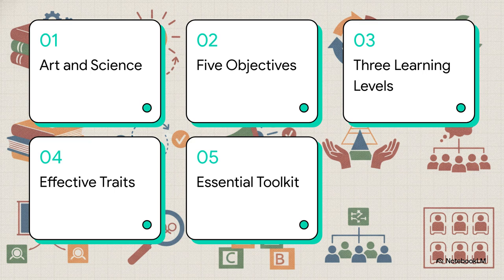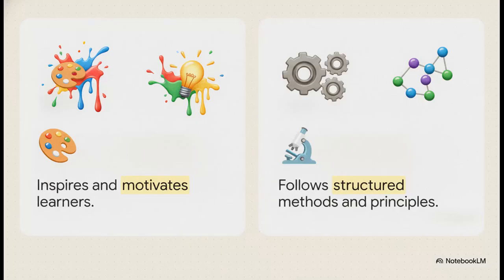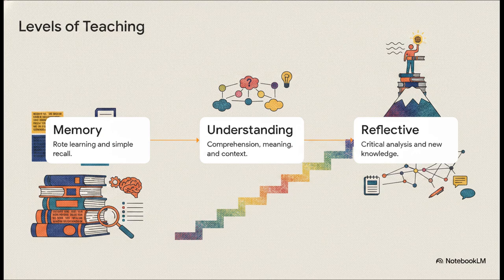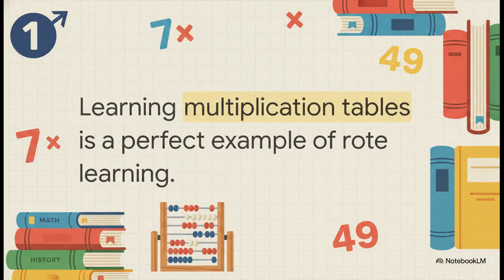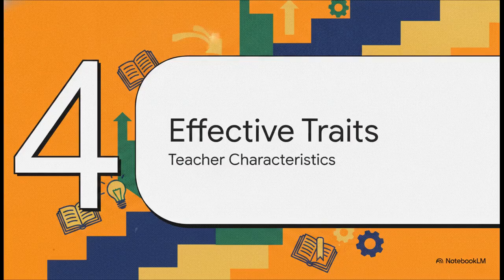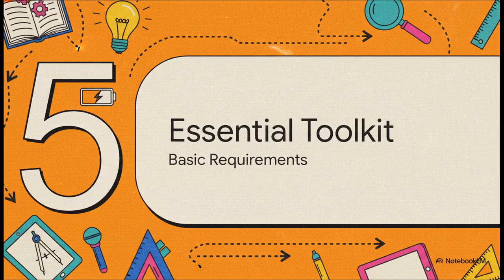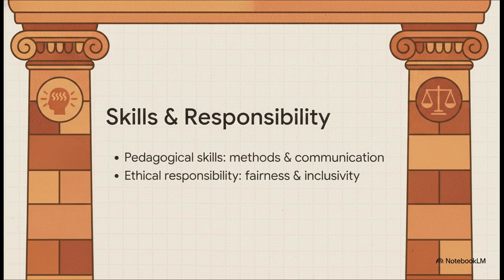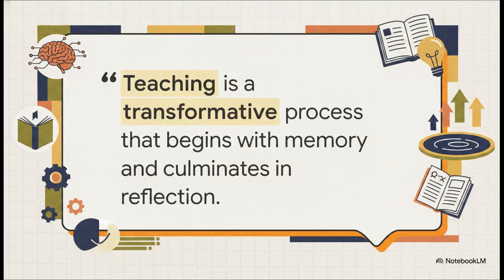Unit I Teaching Aptitude Teaching Concept, Objectives Teaching Aptitude Basics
Unit-I Teaching Aptitude Teaching: Concept, Objectives outlines the multifaceted nature of teaching, presenting it as a disciplined blend of creative inspiration and scientific structure. It highlights that the primary goal of education extends beyond simple data transfer to include holistic development, ethical grounding, and the mastery of critical thinking. The source categorizes instruction into three distinct levels, ranging from basic memorization to advanced independent reflection. Key characteristics of this process include interactivity and adaptability, ensuring that lessons are tailored to meet diverse learner needs. Furthermore, the text identifies essential requirements for success, such as a robust curriculum, modern technological aids, and a supportive environment. Ultimately, the material defines teaching as a transformative journey designed to mold individuals into responsible, analytical members of society.

UGC NET Paper 1  concise lessons, strategies, and practice across Teaching Aptitude, Research Methods, Comprehension, Communication, ICT, Higher Education, Reasoning, Data Interpretation, Ethics, People & Environment, Exam Strategy, and Revision